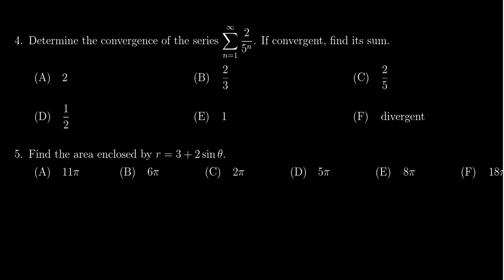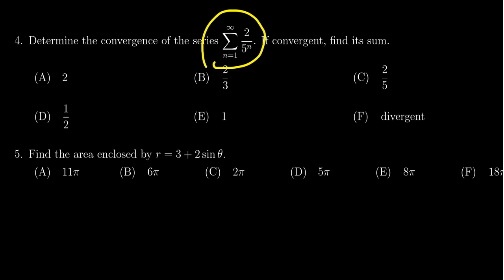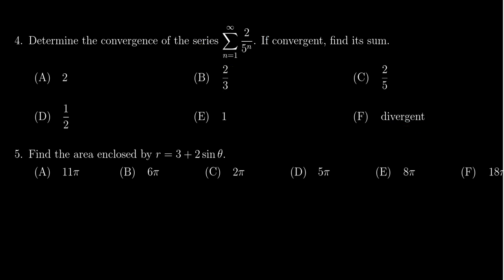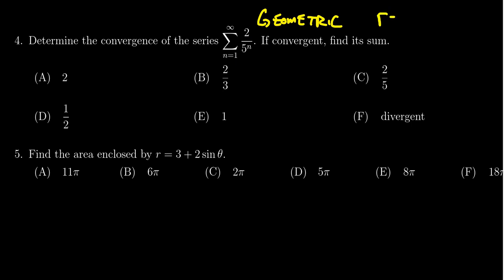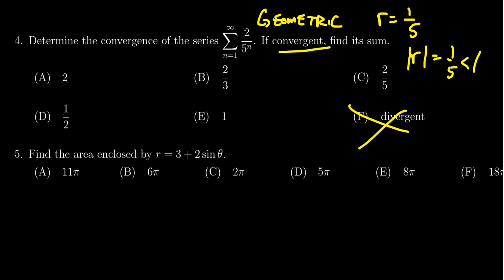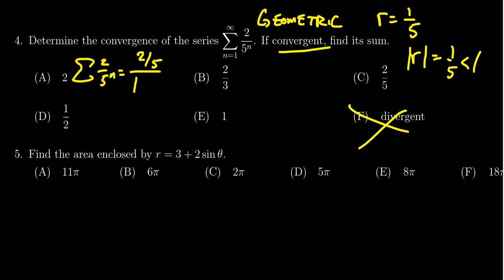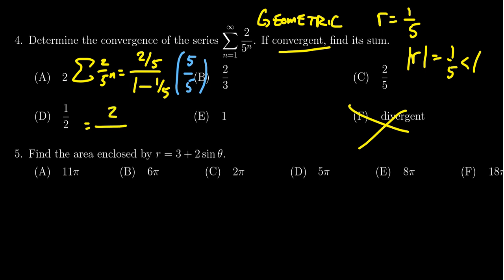Math 1220, Exam 4 - Question 4